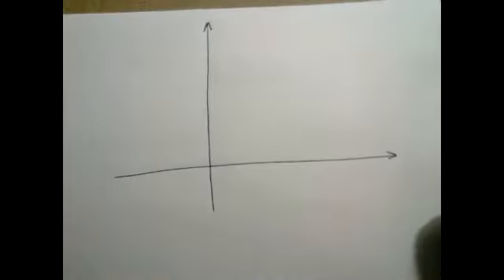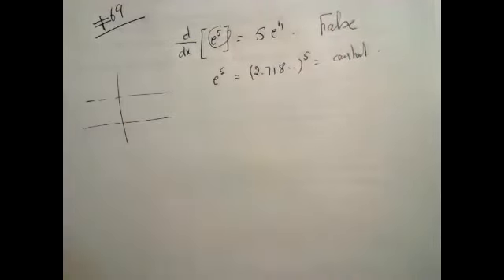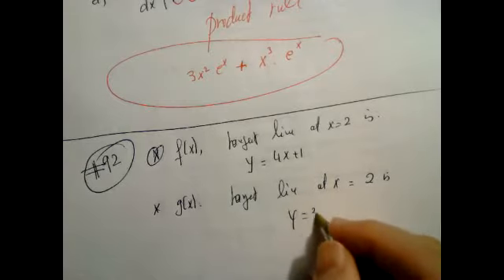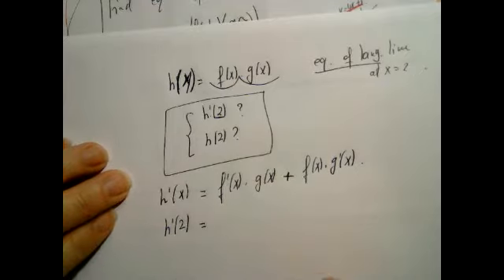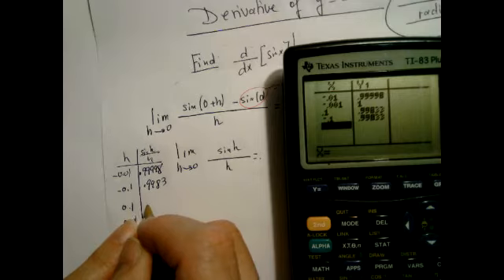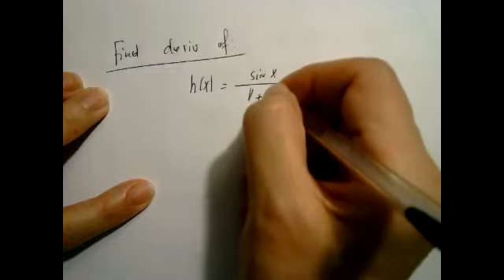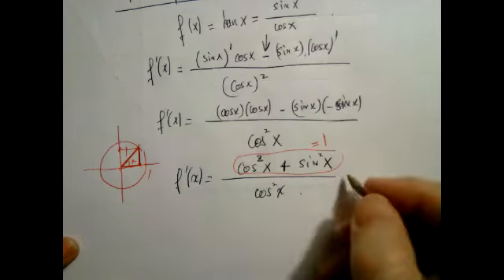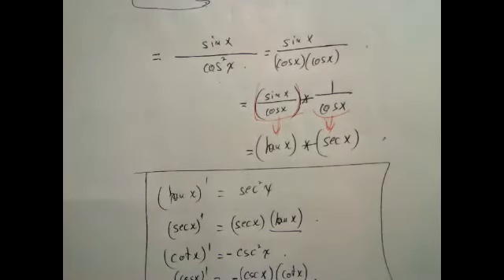October 5,2020 MA163